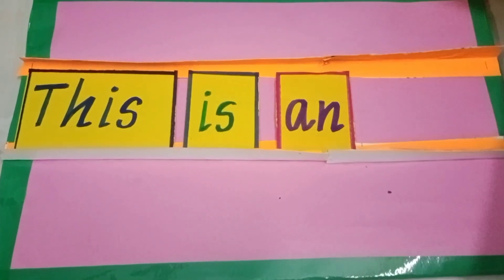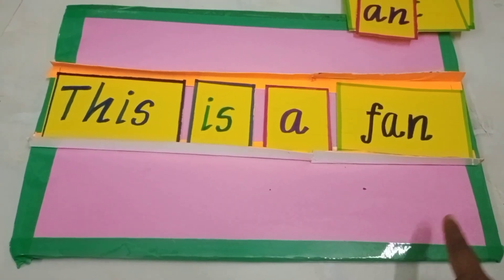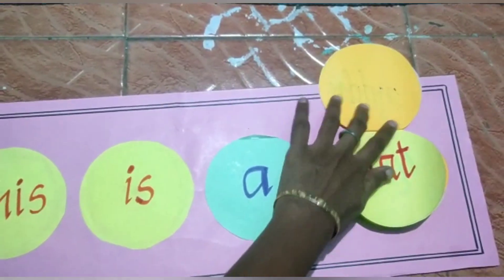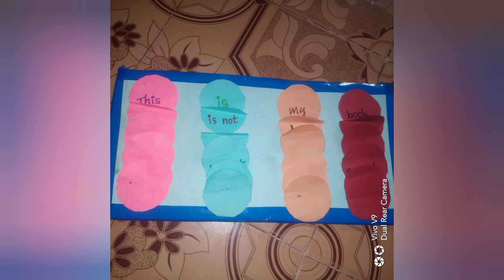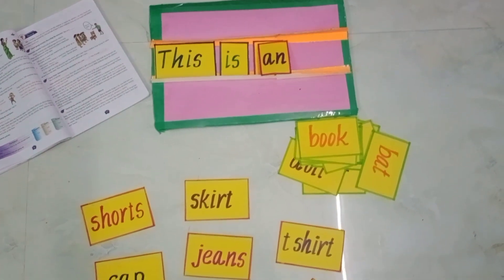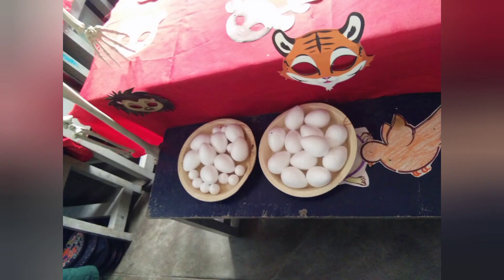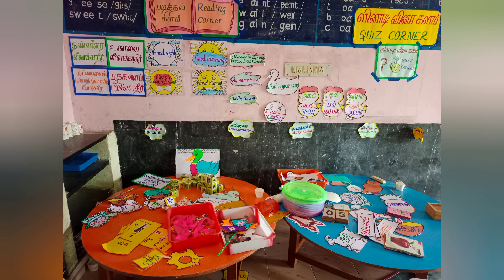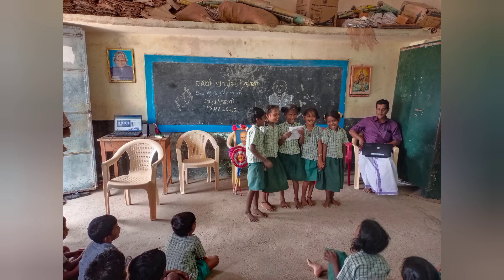எண்ணும் எழுத்தும் அலகு 5 English / Maths TLM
எண்ணும் எழுத்தும் அலகு 5 English / Maths TLM @honeypriyam